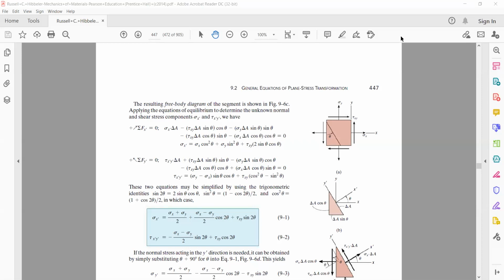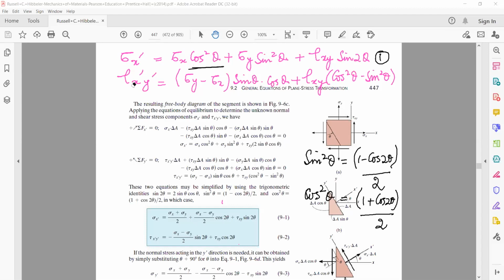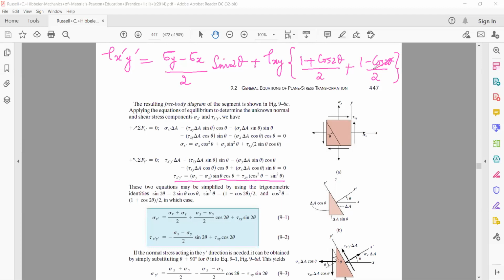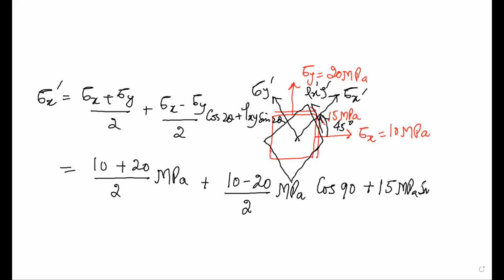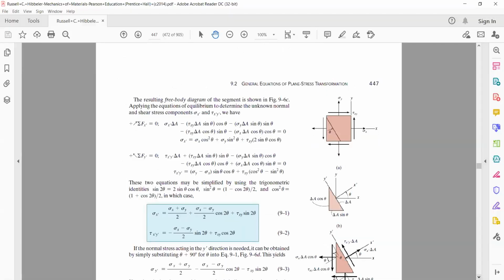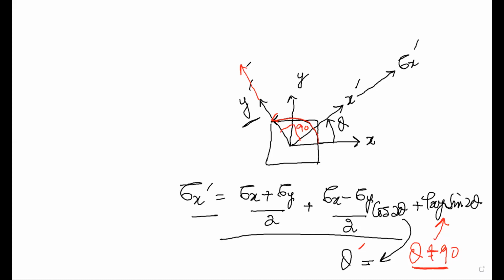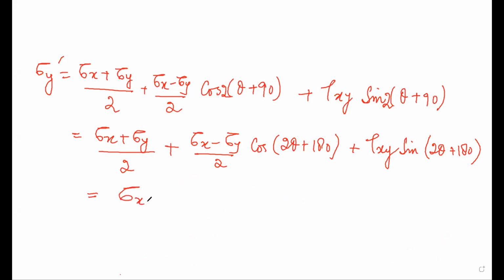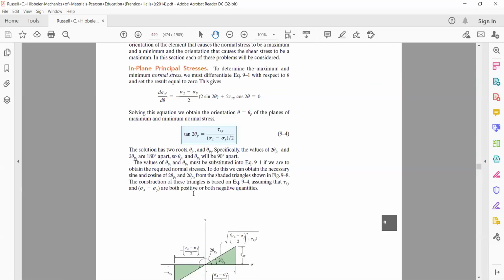Mechanics of Materials I: Transformation Equation